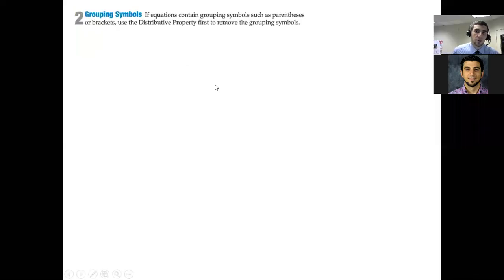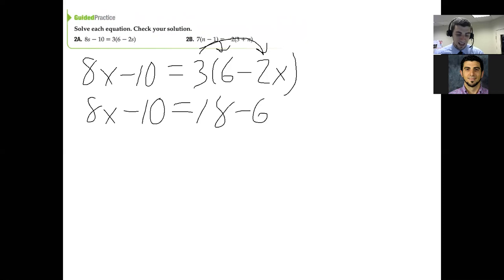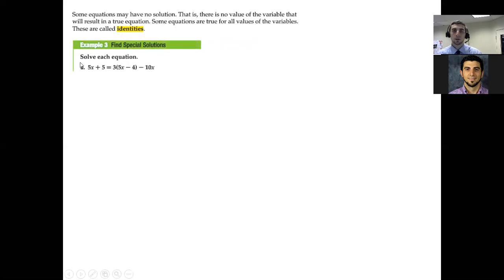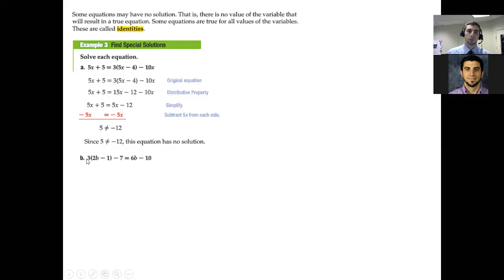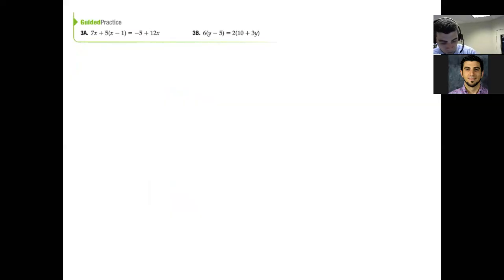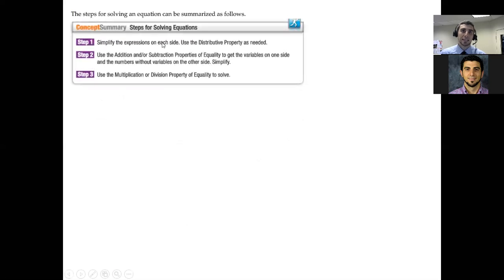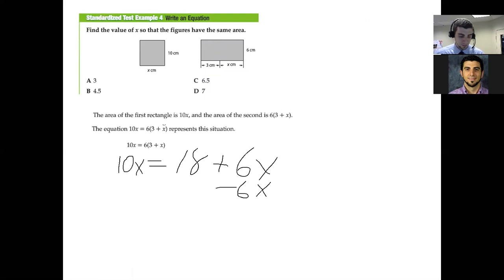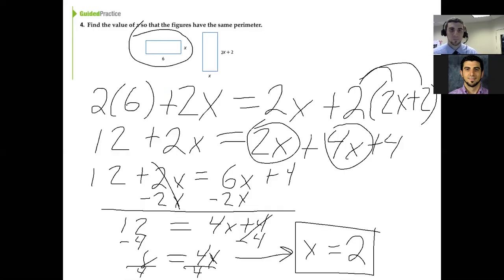Alg 1: 2.4 Lesson 2 of 2 How to Solve Equations Involving Grouping Symbols